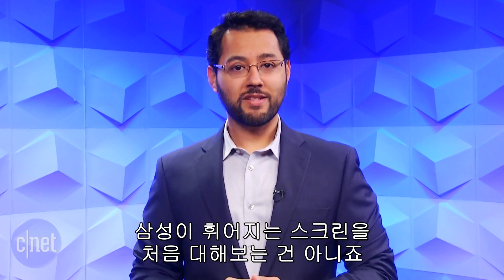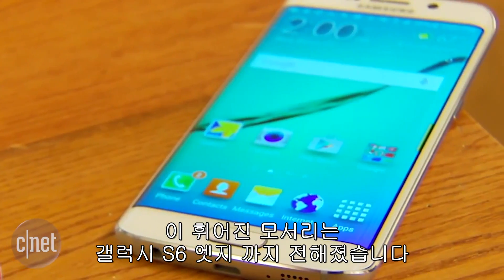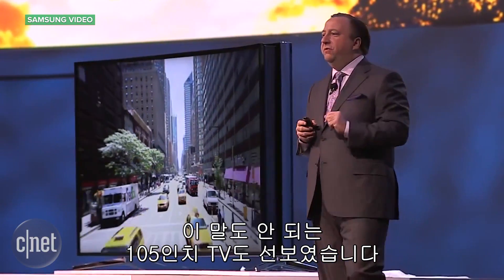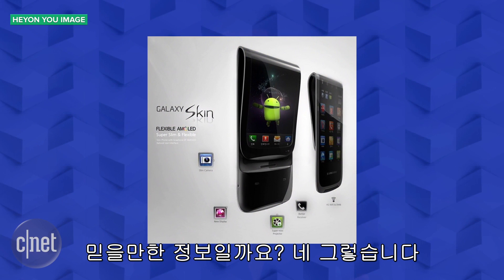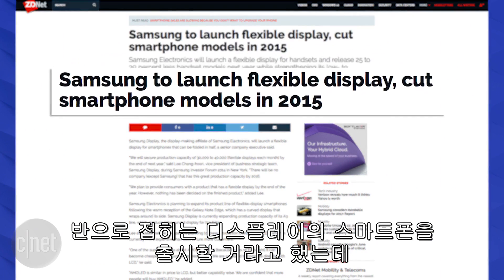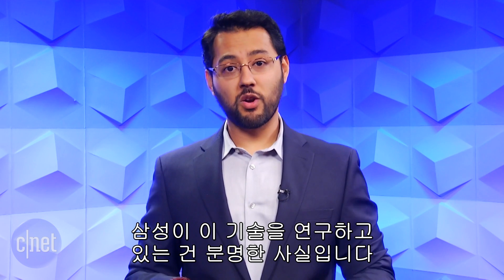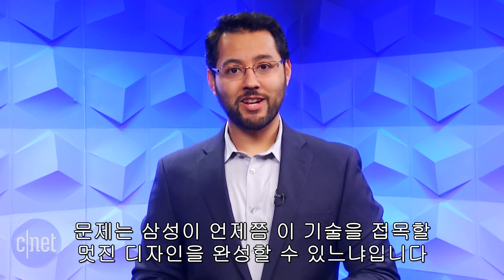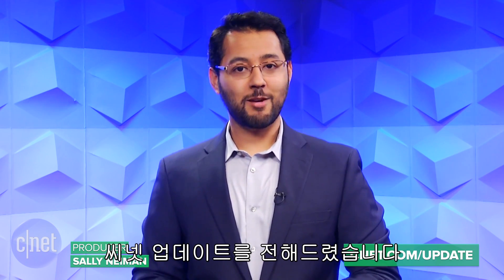접었다 펴는 영화속 스마트폰, 현실에 나타날까?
“그 이야기 그만해, 끊어!” 폴더폰을 써 본 사람이라면 누구나 한 번쯤 거세게 폴더를 닫으며 전화를 끊어본 적이 있을 법하다.

스마트폰이 널리 보급된 지금은 터치 화면때문에 바 타입 스마트폰이 대세다. 하지만 반으로 접어다닐 수 있는 스마트폰이 공상과학영화에 심심찮게 등장하기도 한다.

이런 상상 속 스마트폰이 현실세계에 등장할 날도 머지 않았다. 블룸버그에 따르면 삼성전자는 내년을 목표로 플립폰처럼 반으로 접히는 제품과 접으면 5인치, 펴면 8인치 태블릿으로 사용할 수 있는 하이브리드 제품을 개발중이다.